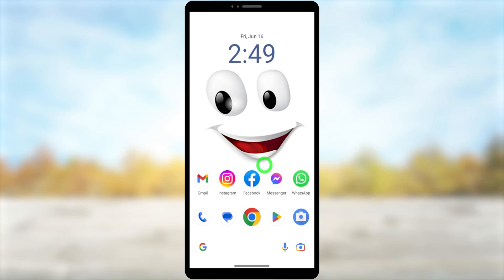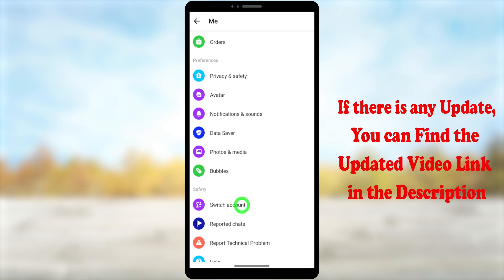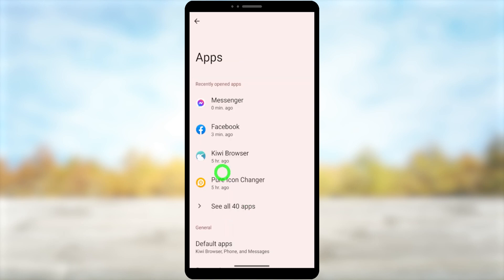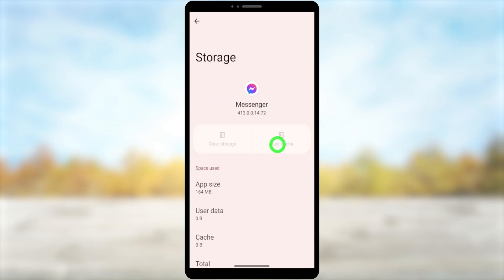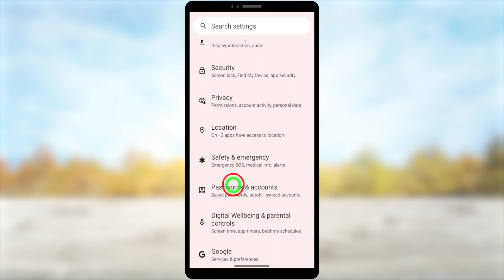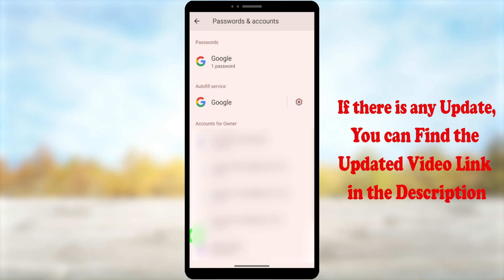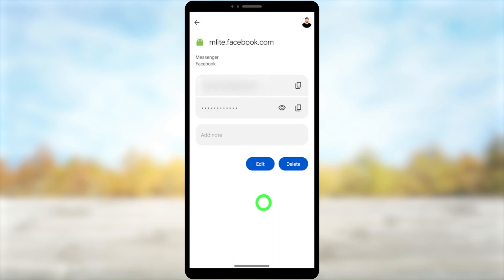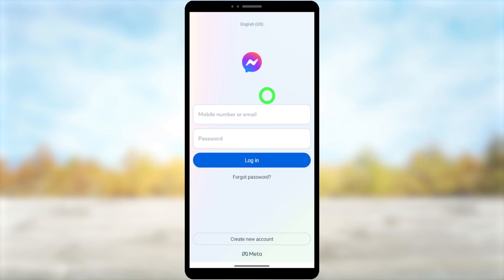How to log out messenger | how to sign out of messenger iphone | logout messenger iphone android ios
In this video, we're going to show you how to log out of messenger on iPhone, Android, and iOs. If you ever need to log out of messenger for any reason, this is the video for you! This is the easiest way to sign out of Messenger and keep your messages secure!

Messenger is one of the most popular chat applications on the market, and for a good reason. It's easy to use, and it has a ton of features that let you communicate with your friends and family easily. However, sometimes you need to log out of messenger. This video will show you how to do it on iPhone, Android, and iOs!

let's talk about  how to log out of messenger on your iPhone, iPad, and Android device. We'll also show you how to sign out of messenger on your iPhone. Finally, we'll show you how to logout of messenger on your iPhone and Android device.

If you're ever having trouble logging out of Messenger, this is the video for you! We're going to show you how to log out of Messenger on your iPhone and Android devices, and how to protect your messages in the process. Plus, we'll give you some tips on how to keep your phone safe while using Messenger!